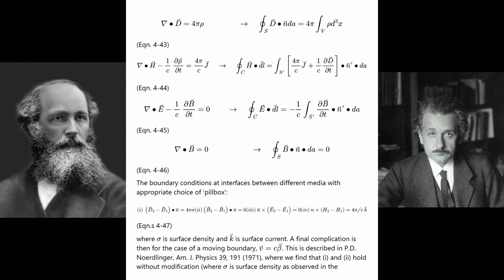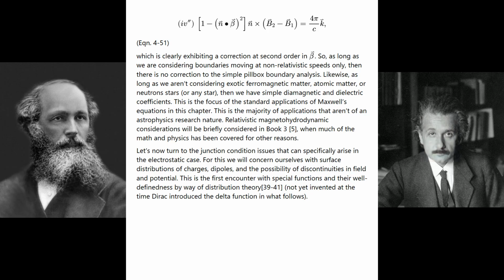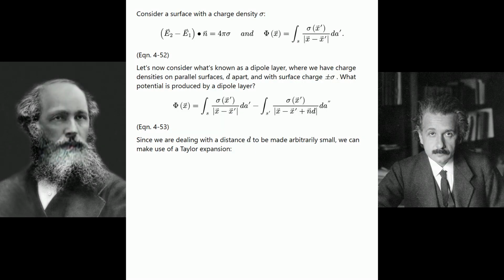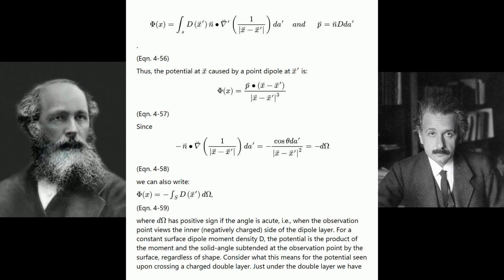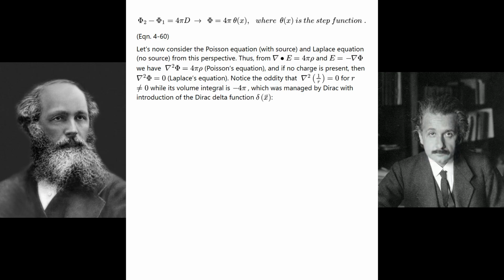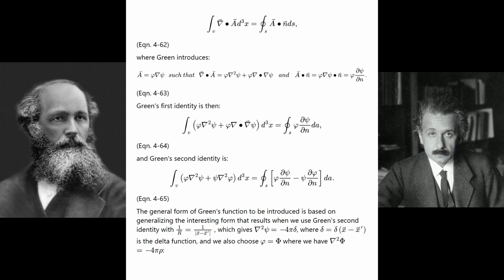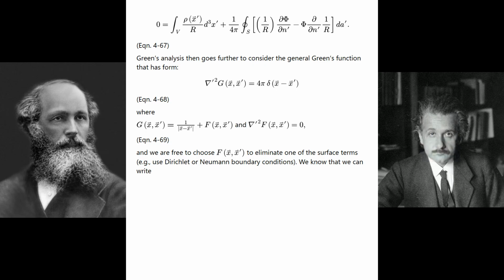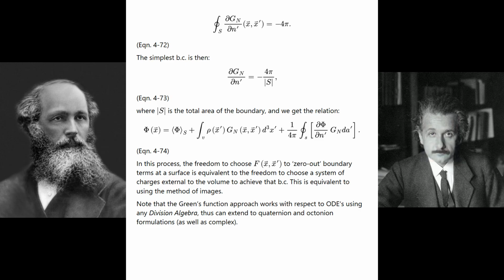Moving Boundaries, Dipole Layers & Electrostatic Surface Potentials | Book 2, Video 13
This video continues the junction-condition analysis for electromagnetic media, emphasizing moving-interface corrections, electrostatic surface distributions, dipole layers, and the potential formulas that arise from boundary and surface-charge methods.